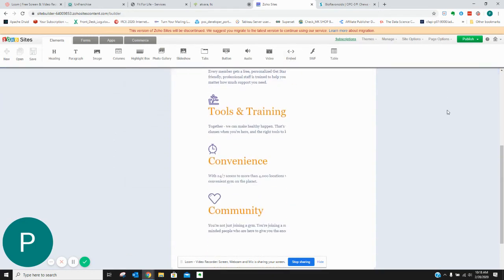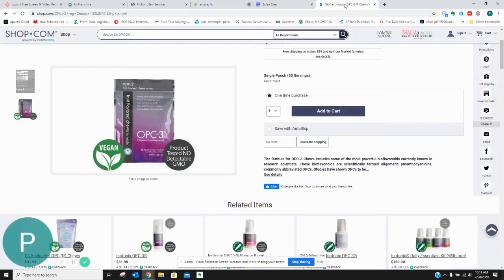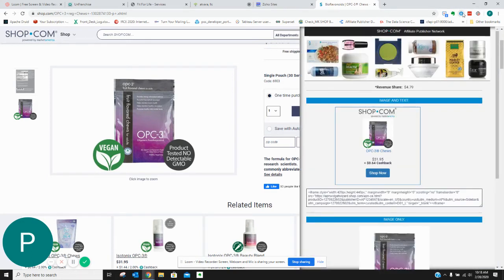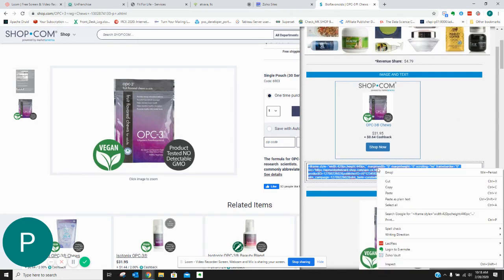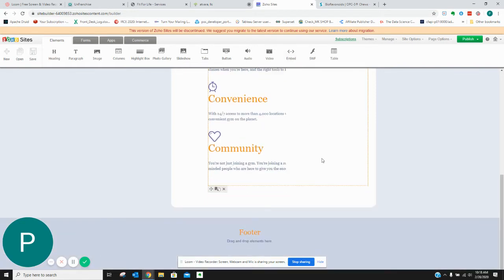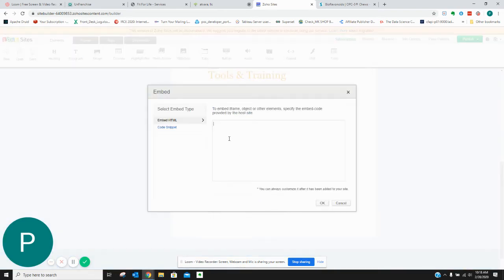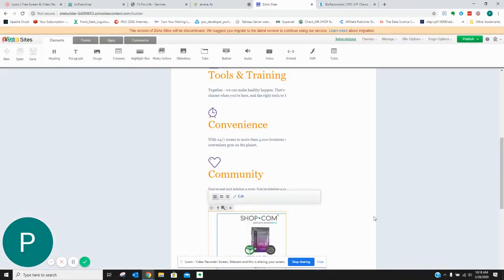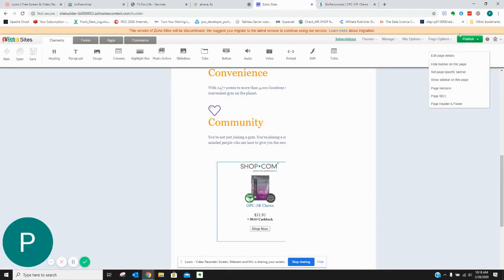APN How to place APN code snippets on your site blog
Learn how to place APN code snippets on your site blog